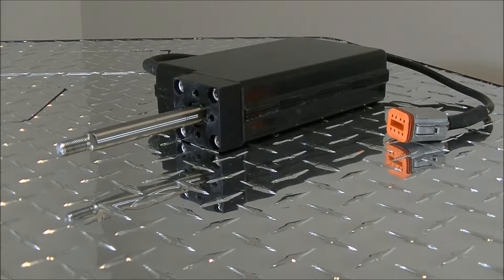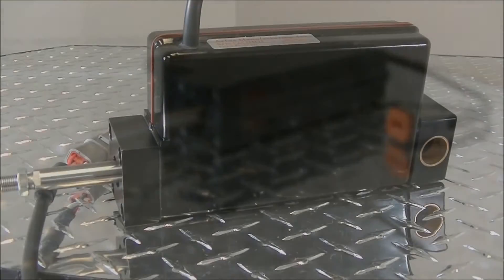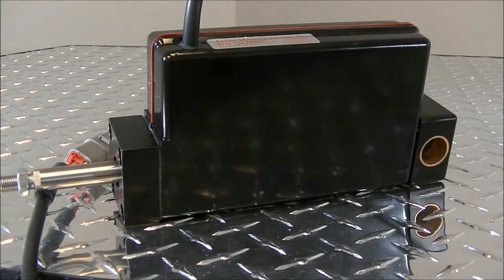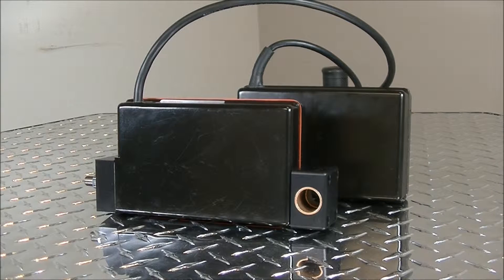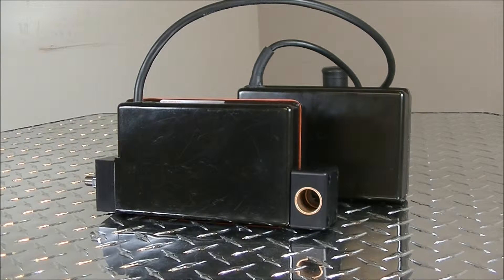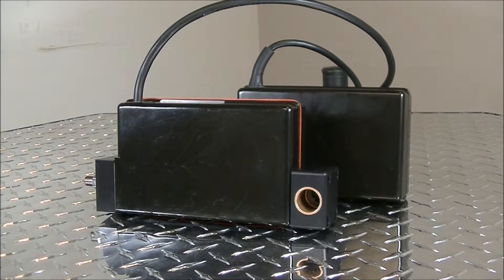Actus Manufacturing - ERC 723 Series Actuator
An introduction to our ERC product line of actuators which feature a built in electromagnetic clutch.  The 723 series is rated for up to 60 pounds of dynamic push-pull force.  Typical applications are spool valves, hydrostatic pumps and hydraulic.  See our website for move application ideas.